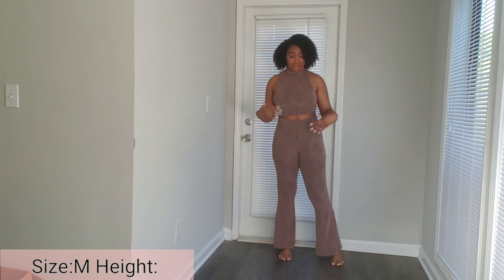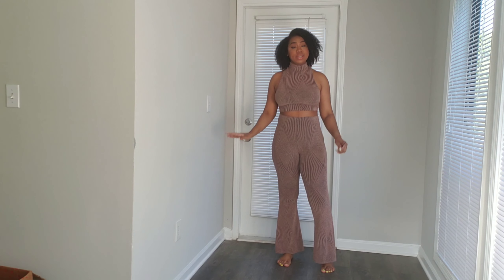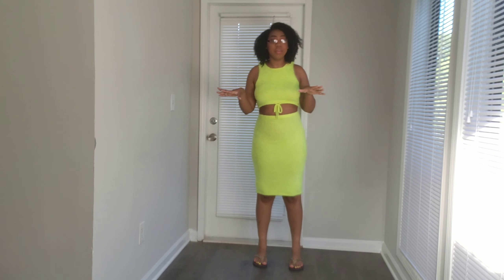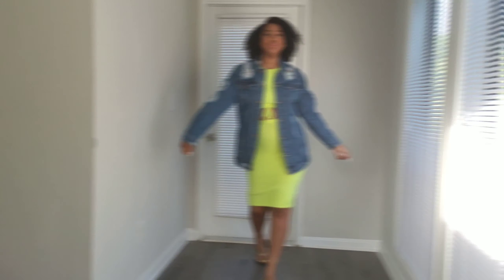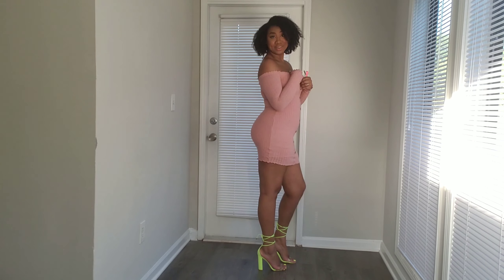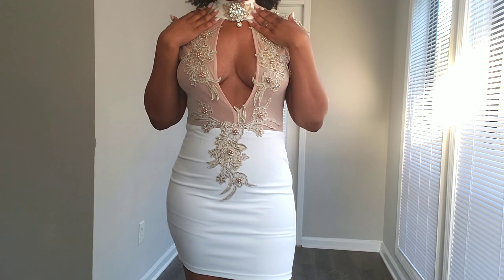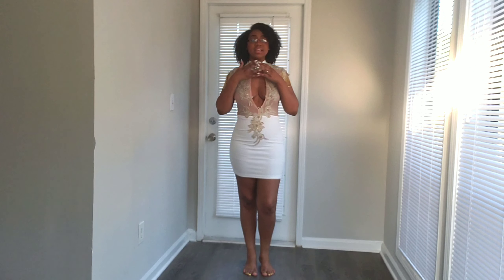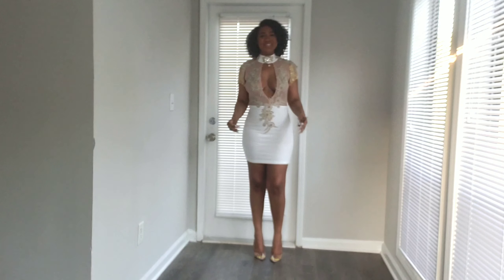FASHION NOVA TRY ON HAUL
Hi Loves. This is my first try on haul. All of the items in this video are from Fashion Nova with the exception of the bag and MK flip flops. Let me know if I should do more of these videos.

Outfit 1:
Out shine them set
Size: M

Outfit 2:
Fierce N Fuzzy Mini Skirt Set
Size:M

Outfit 3:
Jacklyn Off Shoulder Mini Dress
Size:M
Color: Light Pink

Outfit 4:
Honey On Your Lips Mini Dress
Size:M
Link:

Shoes:
Neon Heels:
Lose It All Heels
Size:10

Perspex Heels:
Couldn't Be More Clear Heel
Size:11 (definitely size up)